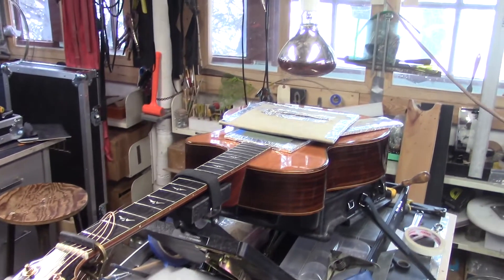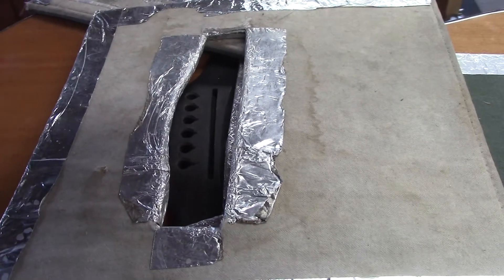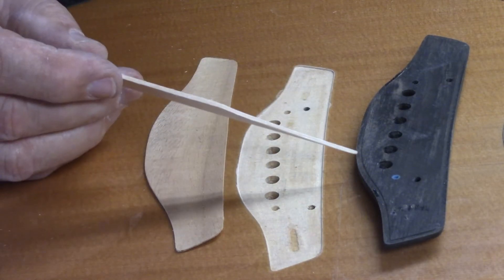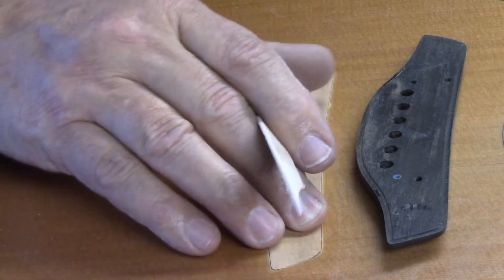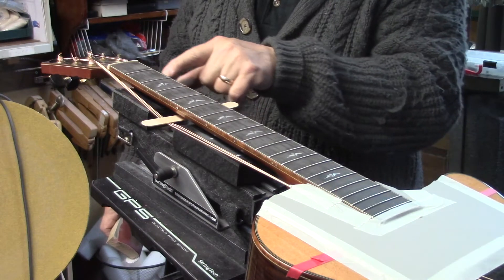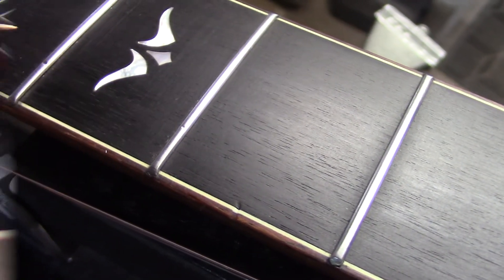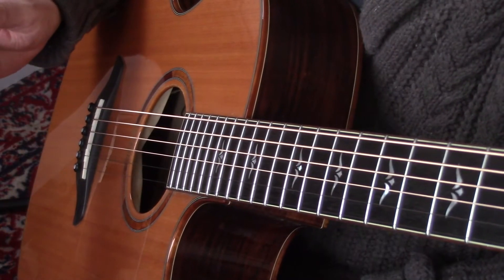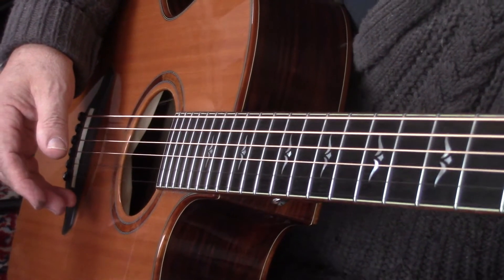CNC'd Guitar observations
CNC Guitar observations @StringTechWorkstations